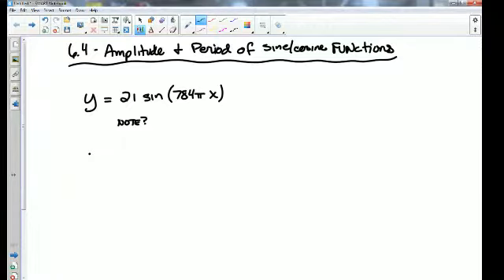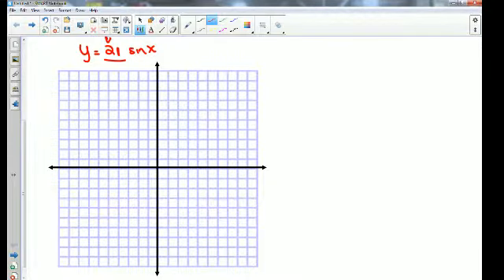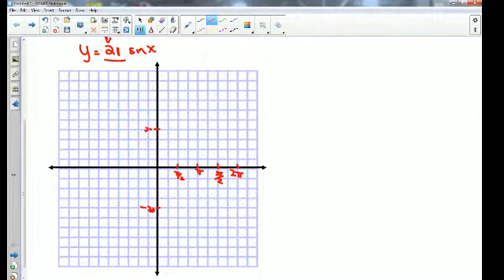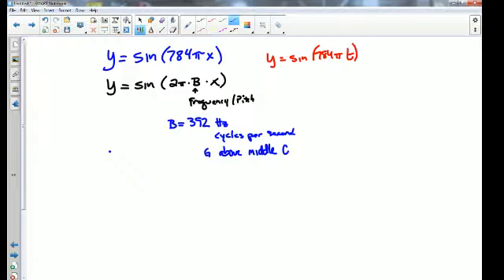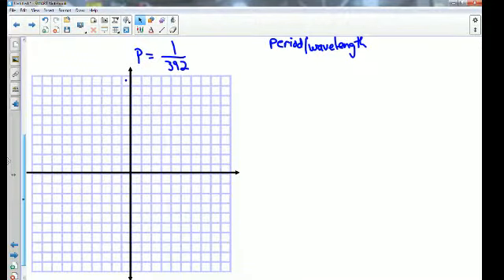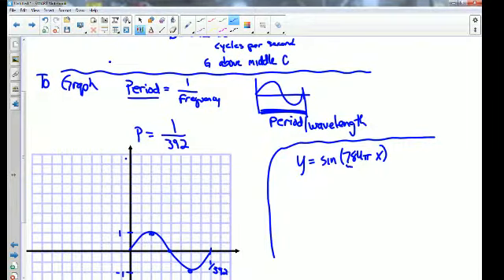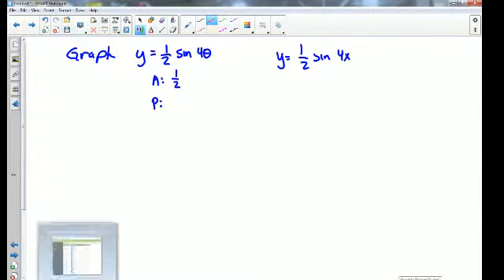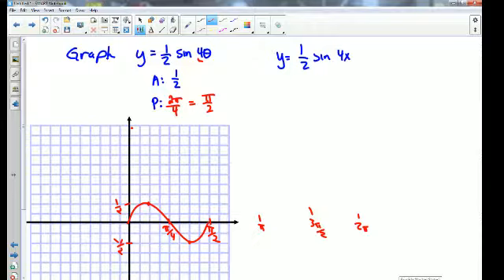PreCalculus 6.4 Amplitude and Period of Sine and Cosine FUNctions